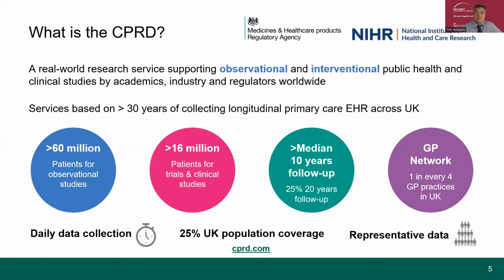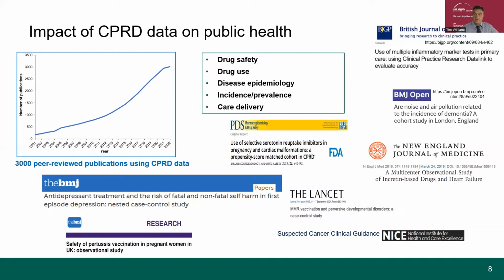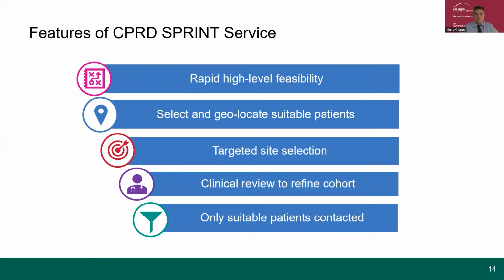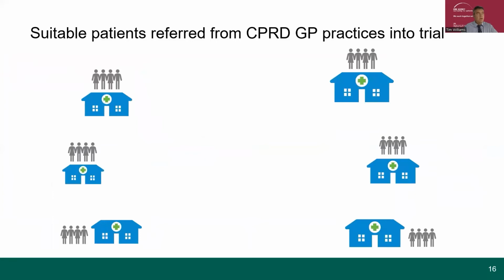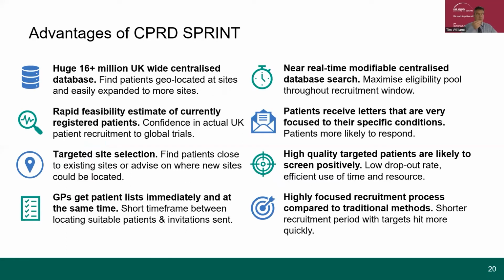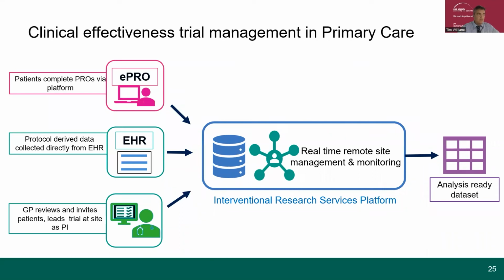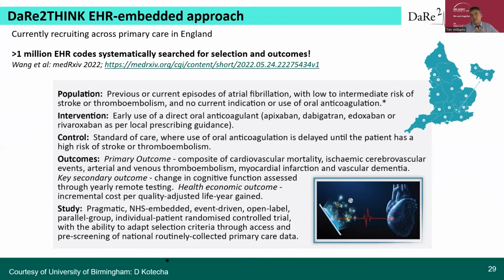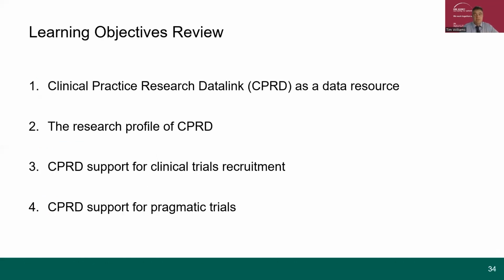Utilizing CPRD electronic health records to improve the efficiency of delivering clinical trials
Learning objectives:

- Learn about clinical practice research datalink (CPRD) as a data resource
- Learn about the research profile of CPRD
- Learn how CPRD supports clinical trials recruitment activity
- Learn how CPRD supports pragmatic trial management and delivery

Speaker biography

Tim Williams is Head of Interventional Research and joint interim Director of the Clinical Practice Research Datalink (CPRD) data service at the MHRA (London, UK).

Tim started at the MHRA as an epidemiologist in 2001. Having worked within observational research until 2015, when he was appointed to the Head of Data Tools and Technology role, he is now Head of Interventional Research. The Interventional Research team is responsible for delivering services that support a wide range of clinical research studies, from general practitioner (GP) questionnaires and patient recruitment up to full clinical trial management for studies in real-world populations. Tim works at a senior level within the MHRA to represent CPRD data services.

Tim holds a PhD in Biomedical Databases from Leeds University (UK) and has an MSc in Epidemiology from the London School of Hygiene and Tropical Medicine (UK).